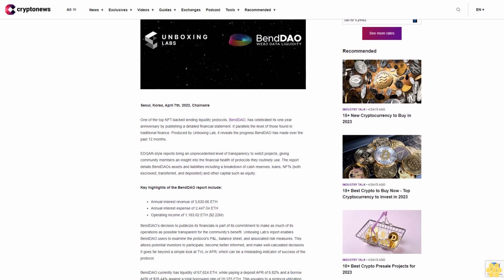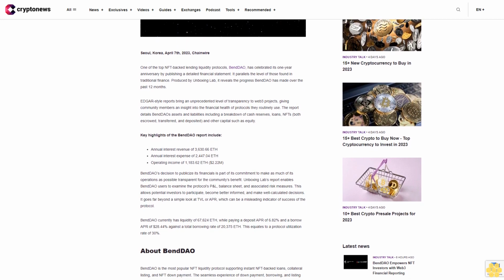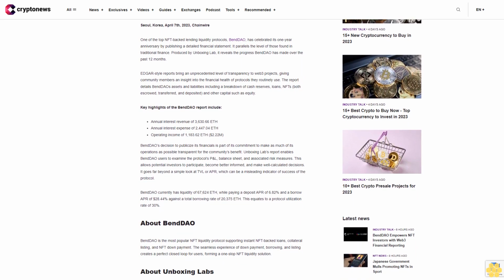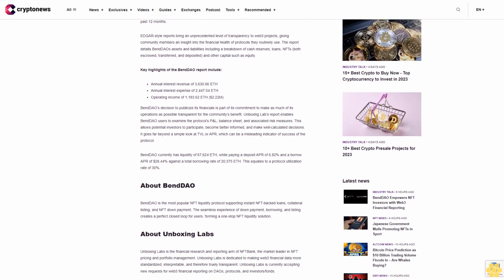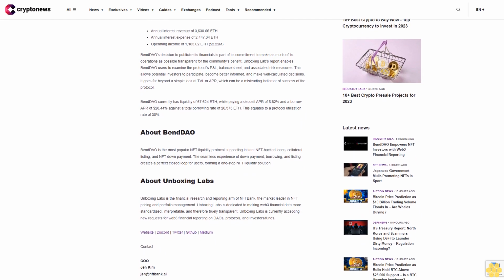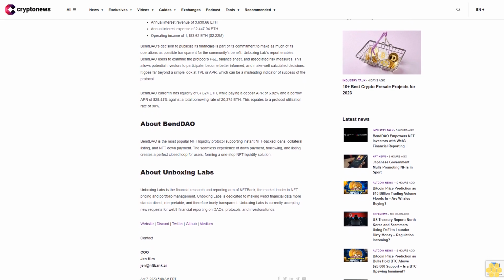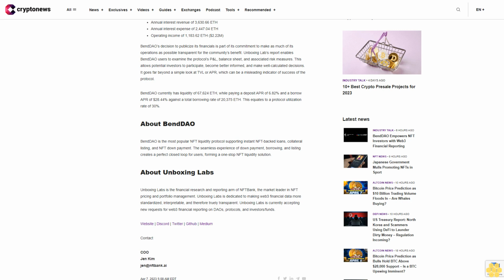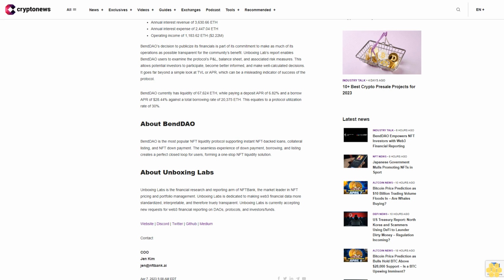BendDAO Empowers NFT Investors with Web3 Financial Reporting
Seoul, Korea, April 7th, 2023, Chainwire

One of the top NFT-backed lending liquidity protocols, BendDAO, has celebrated its one-year anniversary by publishing a detailed financial statement. It parallels the level of those found in traditional finance. Produced by Unboxing Lab, it reveals the progress BendDAO has made over the past 12 months.

EDGAR-style reports bring an unprecedented level of transparency to web3 projects, giving community members an insight into the financial health of protocols they routinely use. The report details BendDAOs assets and liabilities including a breakdown of cash reserves, loans, NFTs (both escrowed, transferred, and deposited) and other capital such as equity.

Key highlights of the BendDAO report include:

Annual interest revenue of 3,630.66 ETHAnnual interest expense of 2,447.04 ETHOperating income of 1,183.62 ETH ($2.22M)

BendDAO’s decision to publicize its financials is part of its commitment to make as much of its operations as possible transparent for the community’s benefit. Unboxing Lab’s report enables BendDAO users to examine the protocol’s P&L, balance sheet, and associated risk measures. This allows potential investors to participate, become better informed, and make well-calculated decisions. It goes far beyond a simple look at TVL or APR, which can be a misleading indicator of success of the protocol.

BendDAO currently has liquidity of 67,624 ETH, while paying a deposit APR of 6.82% and a borrow APR of $28.44% against a total borrowing rate of 20,375 ETH. This equates to a protocol utilization rate of 30%.

About BendDAO.

BendDAO is the most popular NFT liquidity protocol supporting instant NFT-backed loans, collateral listing, and NFT down payment. The seamless experience of down payment, borrowing, and listing creates a perfect closed loop for users, forming a one-stop NFT liquidity solution.

About Unboxing Labs.

Unboxing Labs is the financial research and reporting arm of NFTBank, the market leader in NFT pricing and portfolio management. Unboxing Labs is dedicated to making web3 financial data more standardized, interpretable, and therefore truely transparent. Unboxing Labs is currently accepting new requests for web3 financial reporting on DAOs, protocols, and investors/funds.

Website | Discord | Twitter | Github | Medium